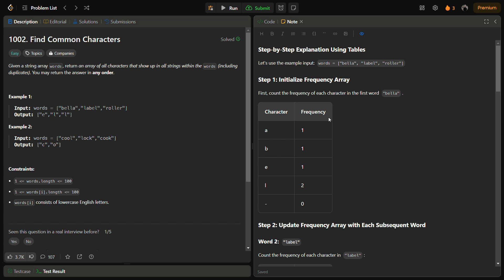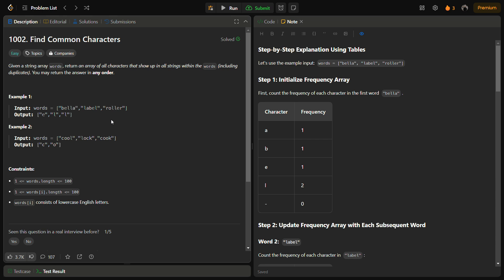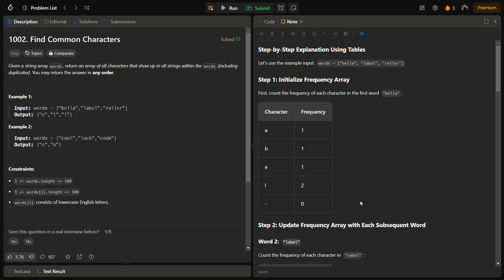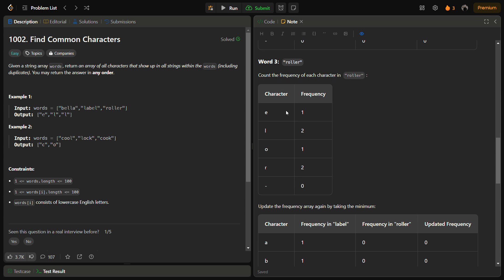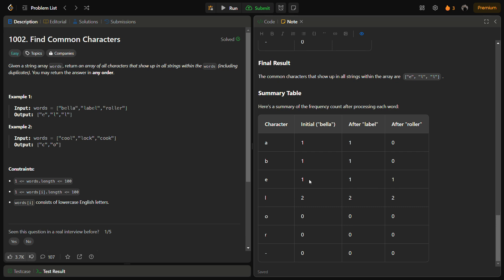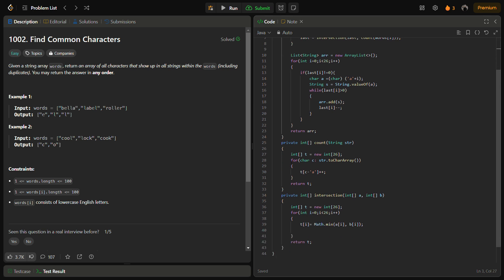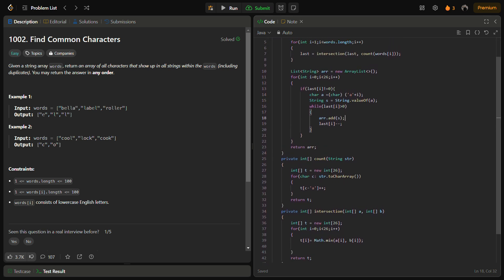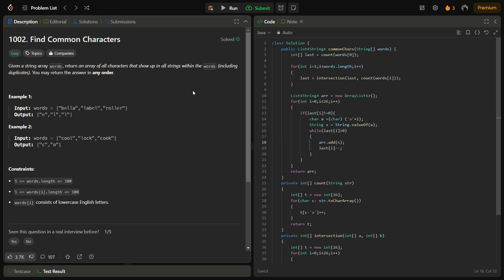✅ Find Common Characters - LeetCode 1002 - Frequency Array - Strings -Explained in Detail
In this video, we dive into solving a classic coding problem: finding common characters in multiple strings. We'll walk you through the Python solution step-by-step, explaining the logic and approach used to tackle this problem.

🔍 Problem Statement:
Given a list of strings, return an array of all characters that appear in all strings, including duplicates.

💡 Example:

Input: ["bella", "label", "roller"]
Output: ["e", "l", "l"]
📋 Key Concepts Covered:

Counting character frequencies
Finding intersections of character counts
Efficiently constructing the result list
🚀 Solution Breakdown:

Counting Character Frequencies: We'll create a function to count the frequency of each character in a word.
Finding Intersections: We'll use an intersection function to find common characters between two frequency arrays.
Constructing the Result: Finally, we'll construct the result list based on the common characters' frequencies.
🧠 Complexity Analysis:
We'll also discuss the time and space complexity of our solution, ensuring you understand the efficiency of our approach.

🌟 Why This Solution?

Efficient for the given constraints
Covers all edge cases
Check out the full video for an in-depth explanation and a live coding session!